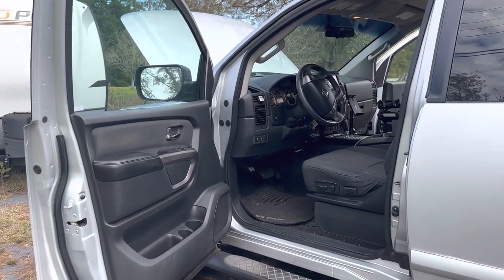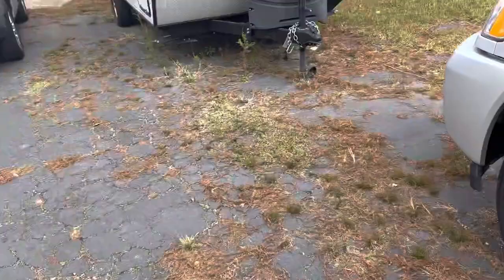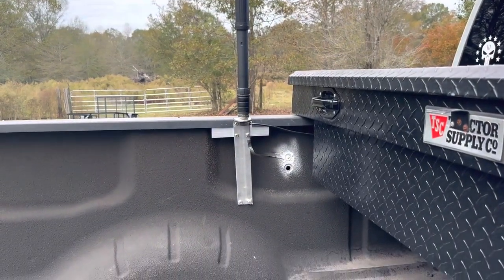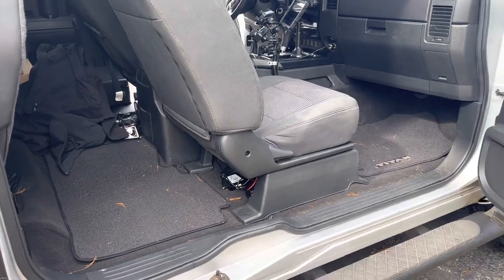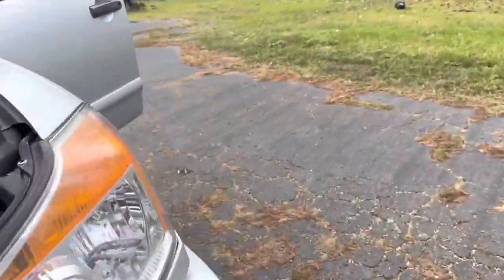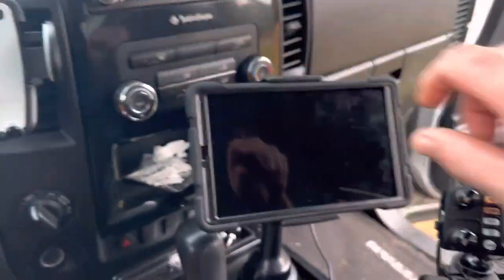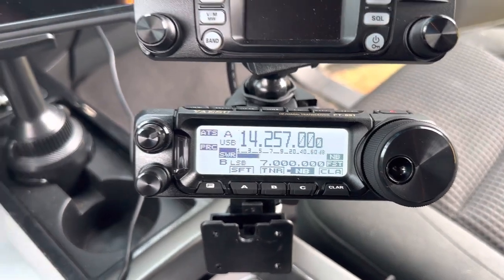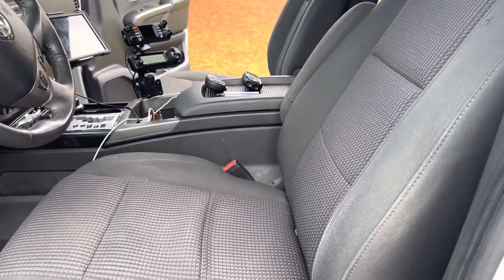My Mobile Comms Setup and Install @AMCON Ham Radio Network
Posted by
@MrJcknight007- A walkaround of my mobile comms setup and installation